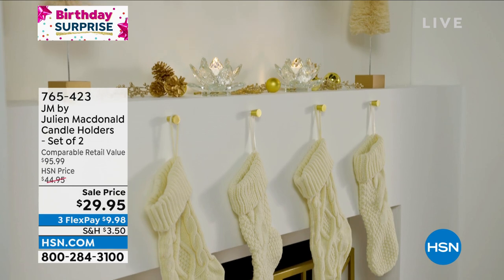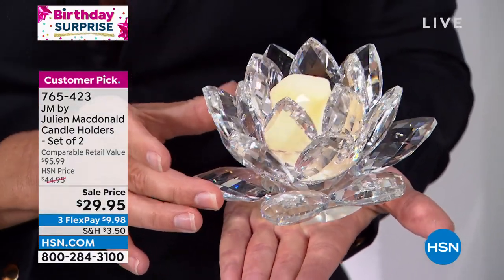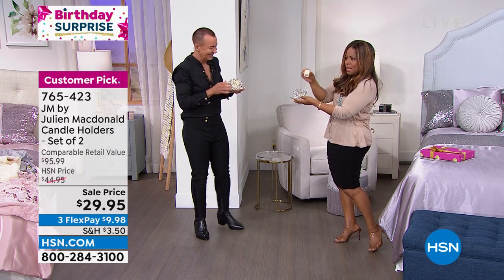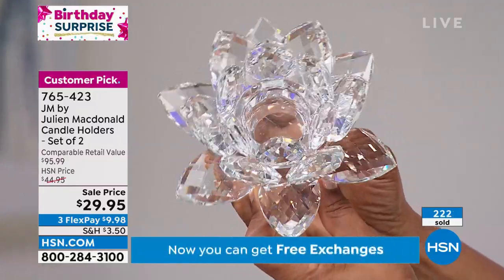JM by Julien Macdonald Candle Holders Set of 2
Spruce up any room in your home with these stylish candle holders. Each is packaged in an attractive gift box.

    2 Crystal lotus candle holders